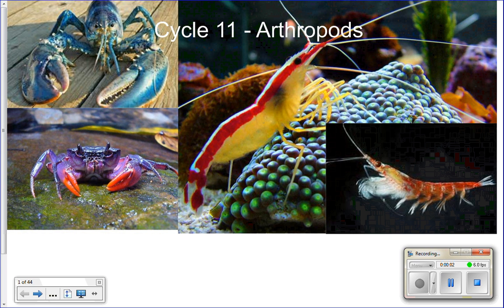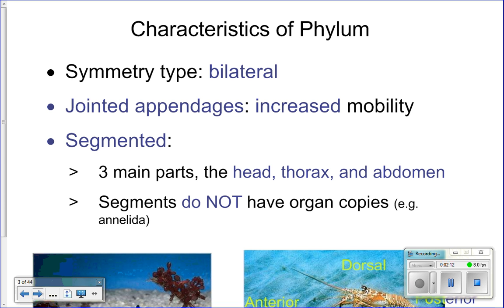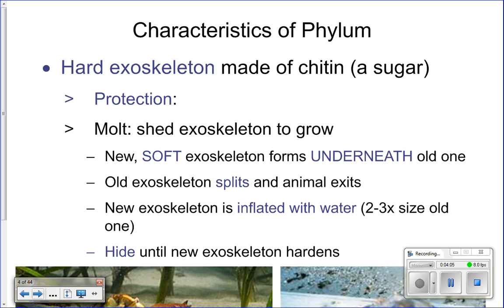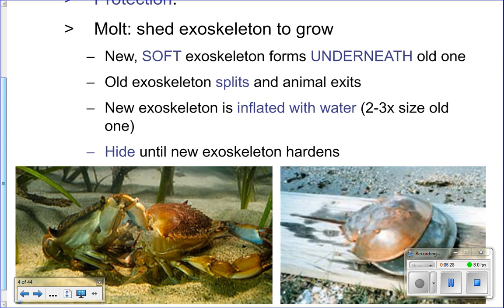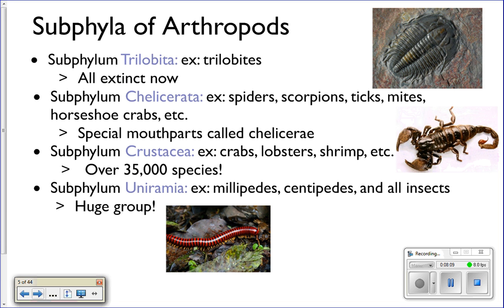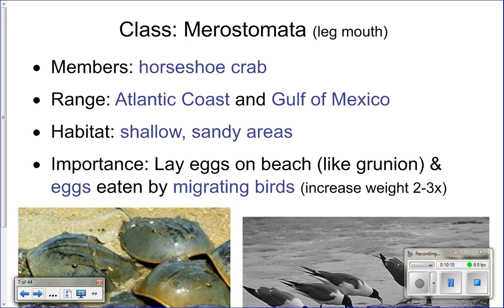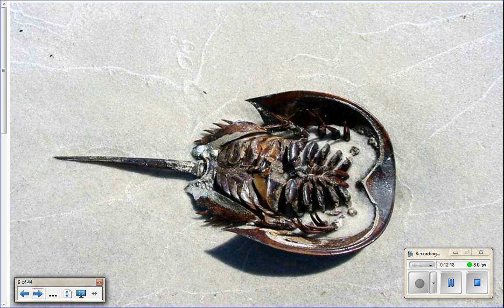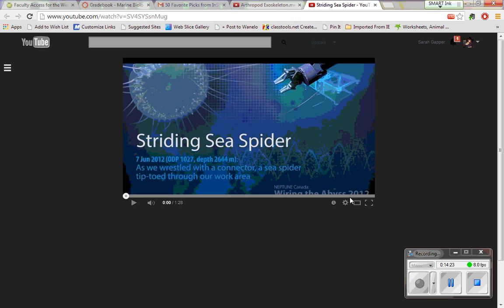Cycle 11 Lecture 1